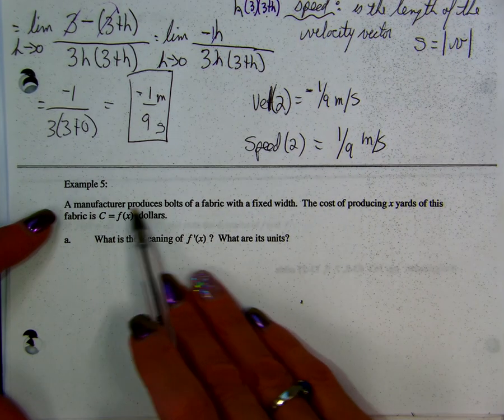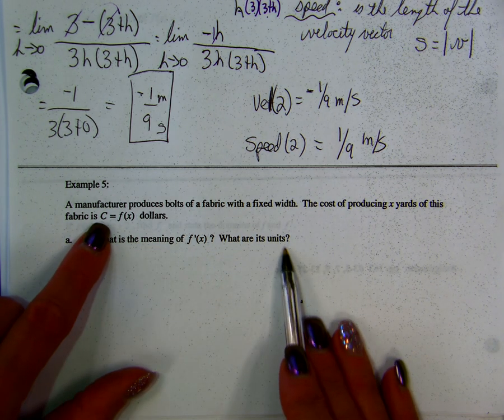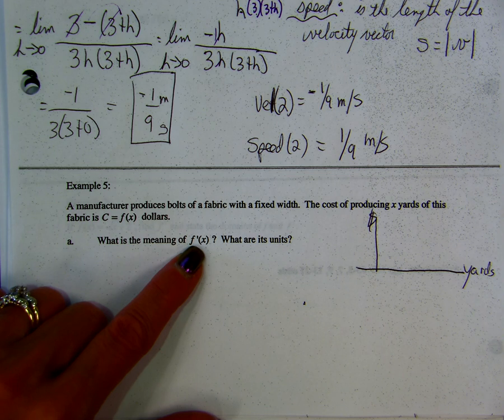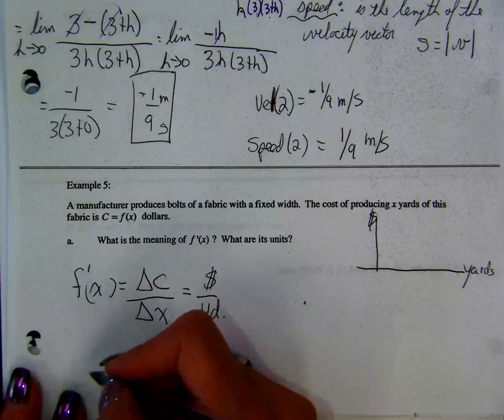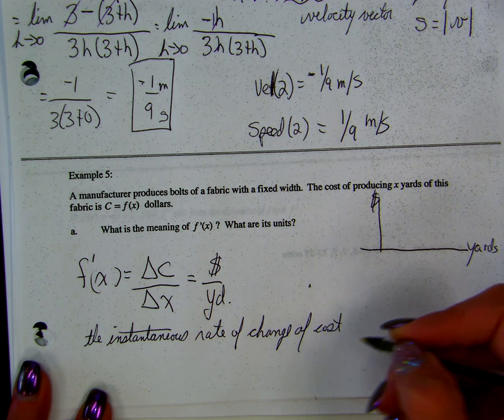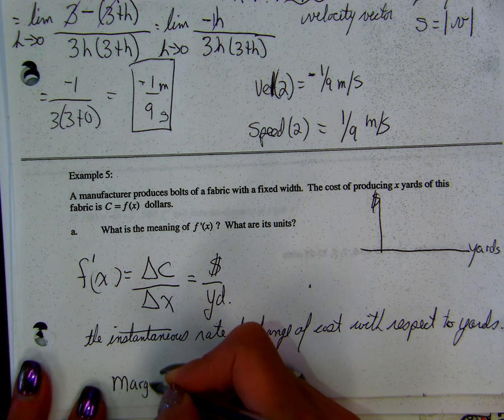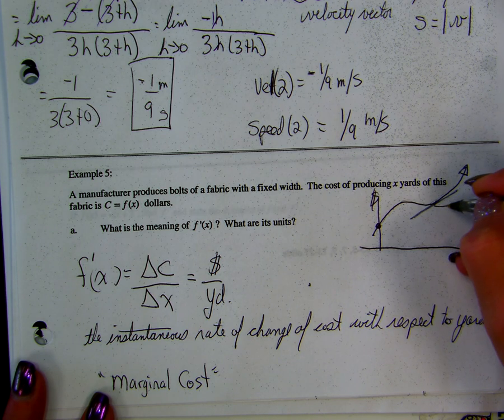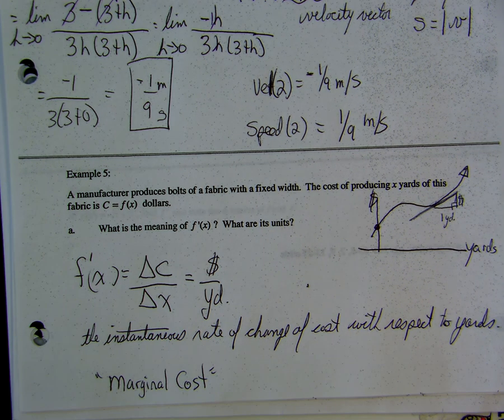calc12 ch2 L2 8i